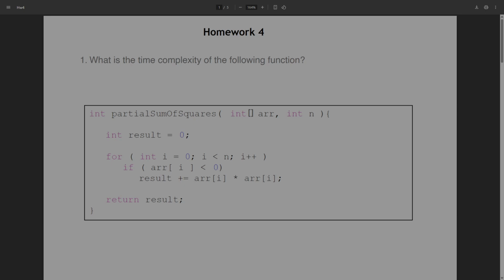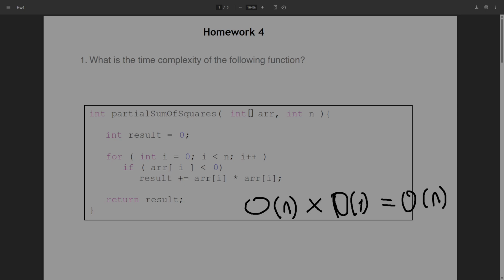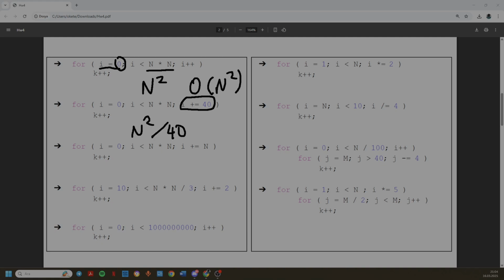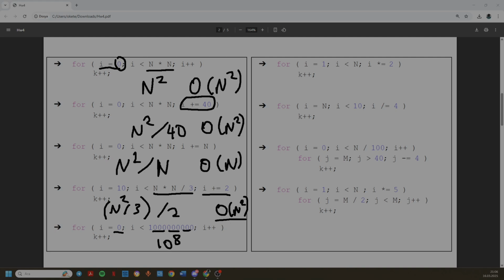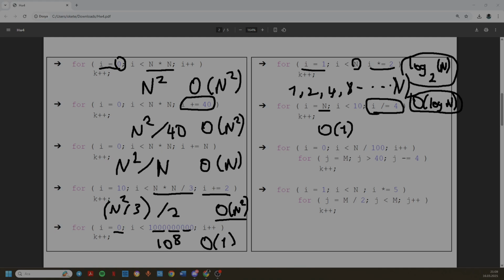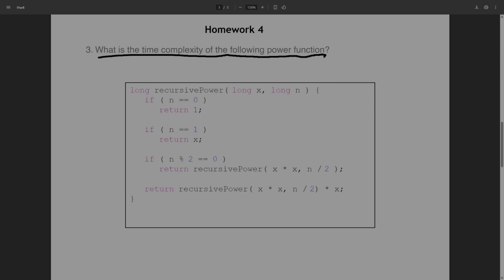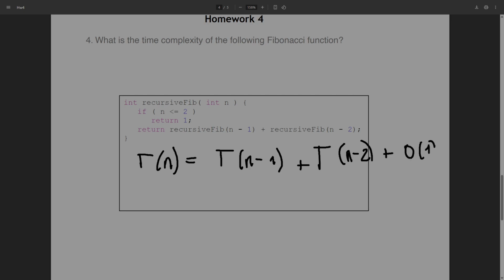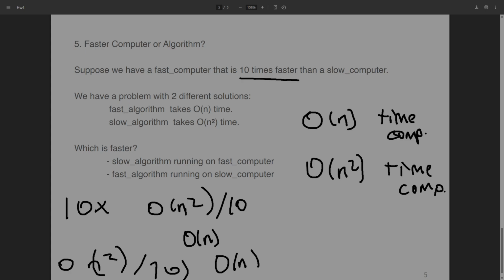COMP2002 Data Structures with Java Homework 4